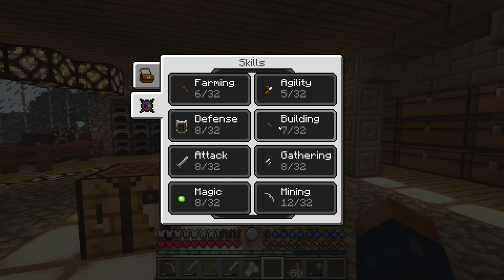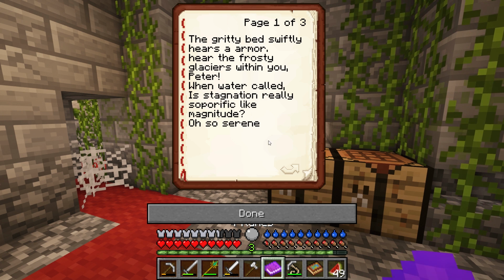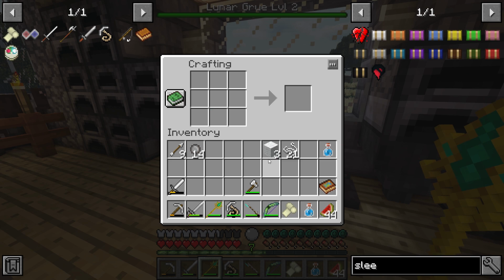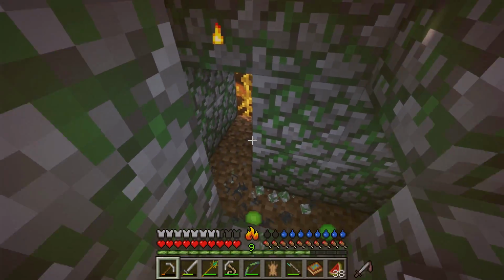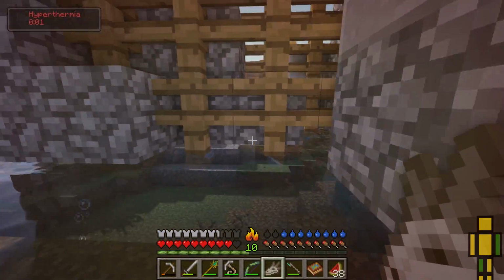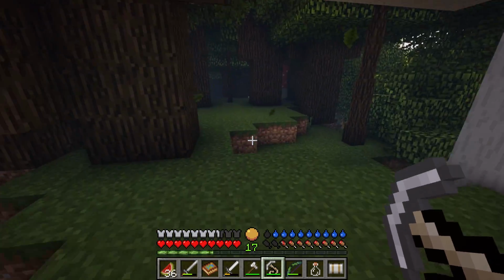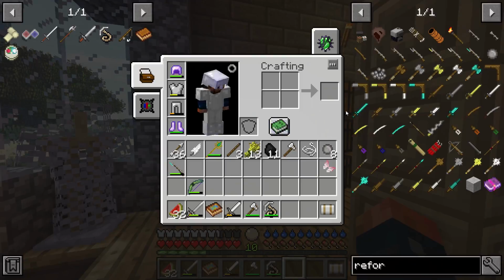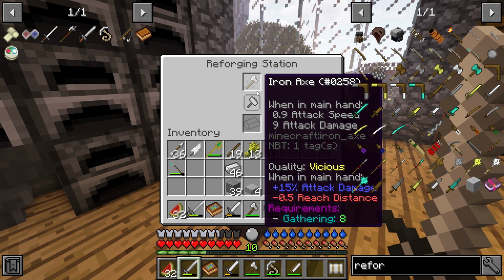What Is RLCraft Ep. 6 Bad Pixie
► RLCraft

RLCraft, the RL standing for Real Life or Realism and is a take on another mod I made for Unreal called RLCoop that generally has a similar goal, is my interpretation of what I've always wanted in Minecraft when it comes to pure survival, adventuring and RPG, and immersion.  I hand-selected many mods and individually tweaked each and everyone to fit the exact play-style I was looking for, making sure they all worked fluidly with each other, adding my own custom scripts for various changes to vanilla behavior, etc.